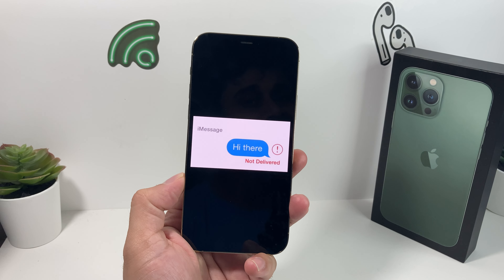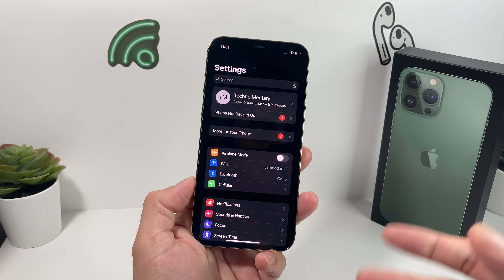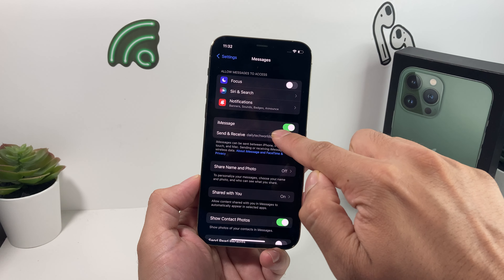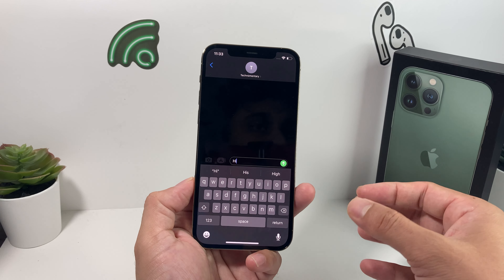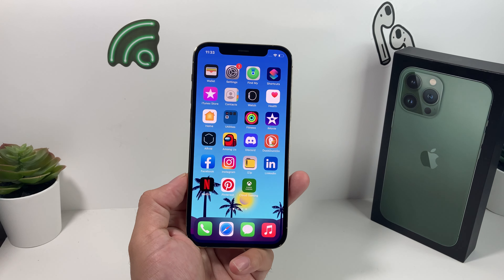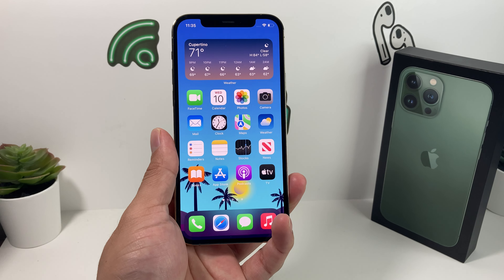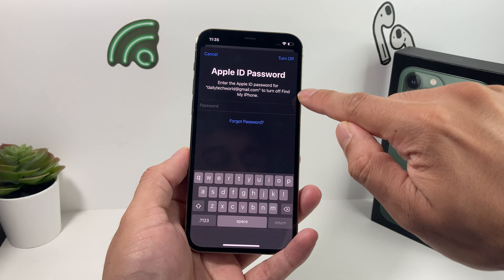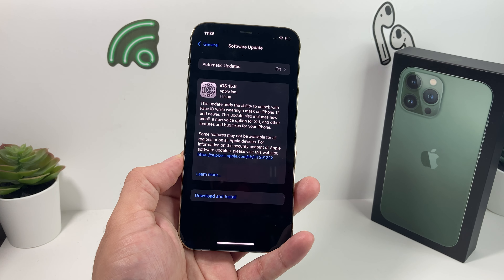iMessage Not Delivered FIX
In this video, we show you different troubleshooting solutions to fix iMessage Not Delivered error you may encounter with your Apple iPhone. "iMessage not delivered" can be caused due to different reasons. We explain all the reasons related to imessage not delivering and how to fix each of the issue that may be causing this problem on your iPhone.